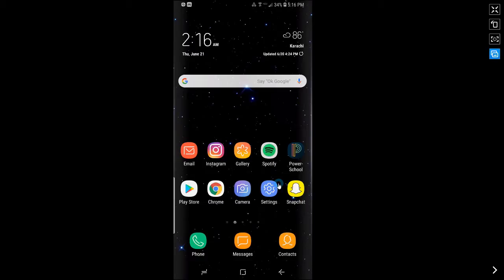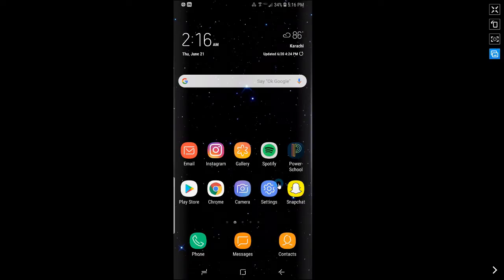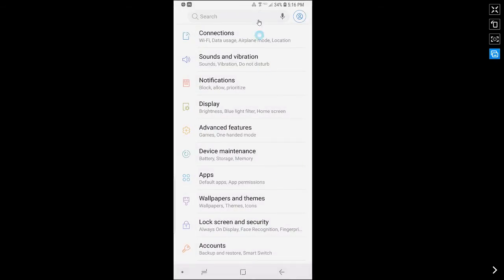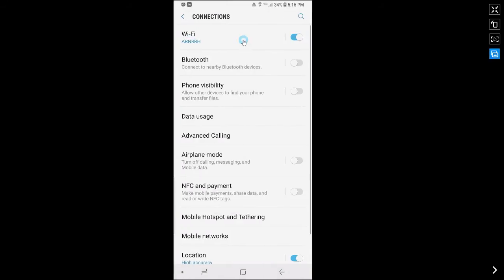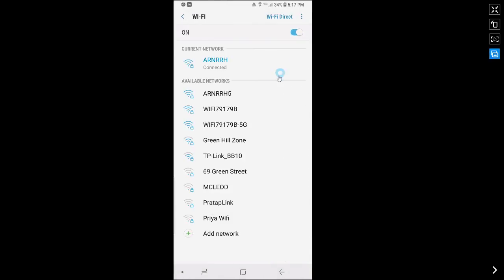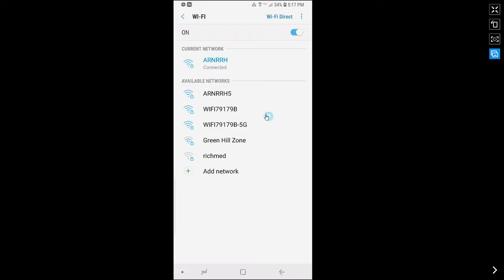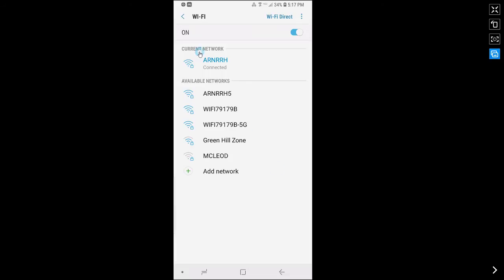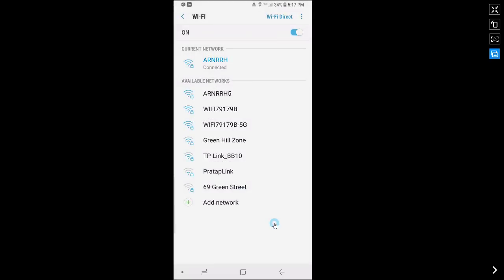How to Connect to a WiFi network on Samsung Galaxy S8 and S8+ Plus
This video simply explains how to connect to a WiFi network on the Samsung Galaxy S8 and S8+ Plus for those of you who maybe using a Samsung for the first time!